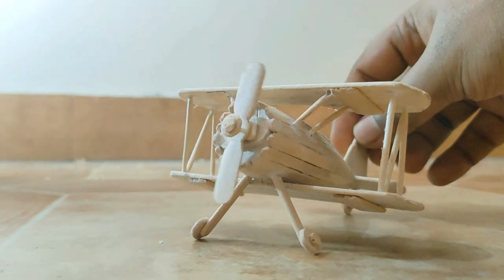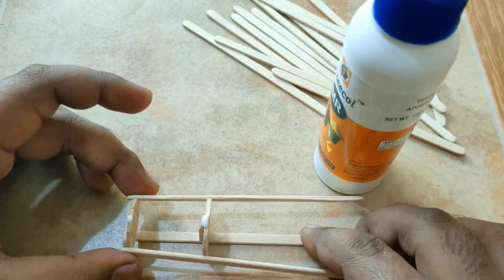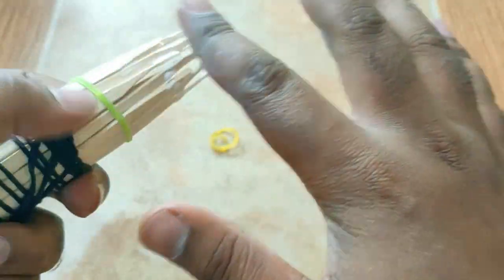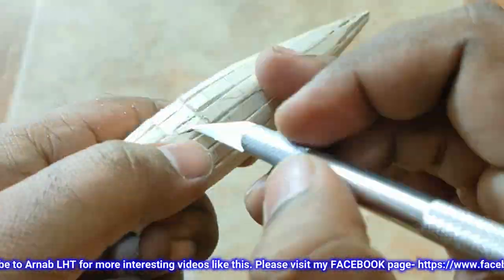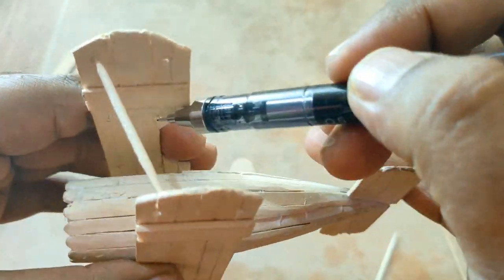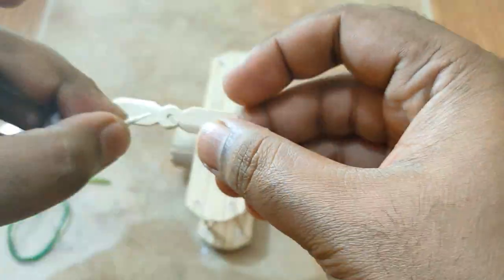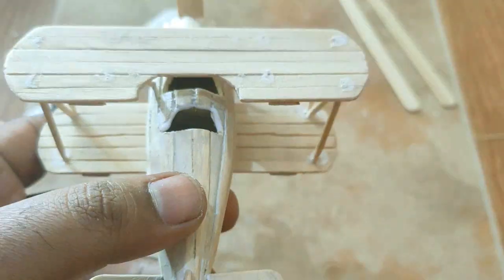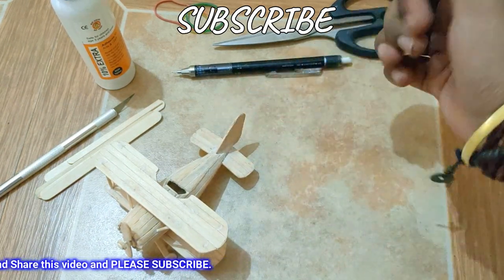How To Make Biplane With Popsicle Stick | DIY Biplane With Ice Cream Stick | Popsicle Stick Plane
Biplane DIY Biplane Popsicle Stick Arnablht miniature biplane, wooden biplane making a video, easy way to make a biplane with wood (popsicle stick)

(Links will update once it's available)
Products List :
Popsicle Stick-
Fevicol Glue-
Cutter-
Knife-
Scissor-
Sand Paper-

Arnab LHT (Life Hack & Tips)
Hi everyone, welcomes back to my channel ArnabLHT (Life Hack & Tips).
This channel is about simple life hack and funny experiments and also making a simple craft, this channel is not a specific type of channel it is an all-round channel with videos on the various field, hope you like channel and if you have any opinion that’s also acceptable and let me know by writing down in the comment section down below. If you have any suggestions I will appreciate that also, you are always welcome.